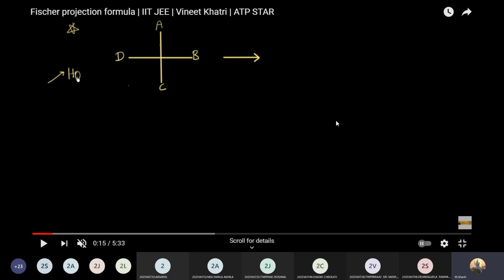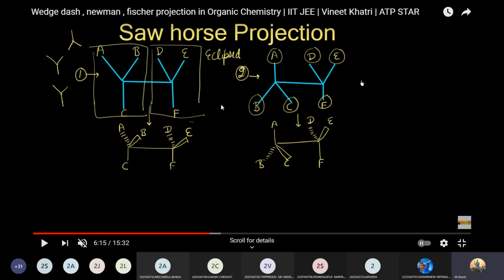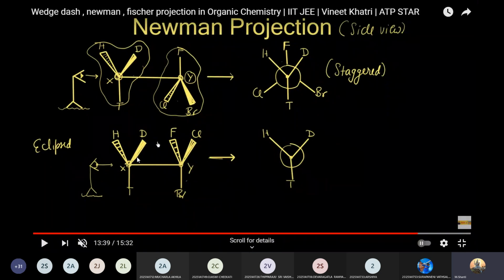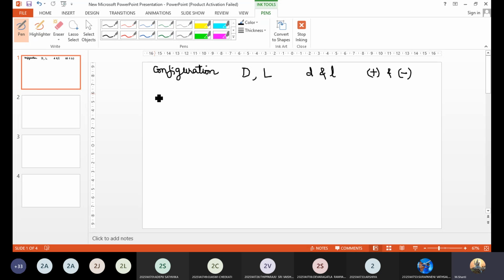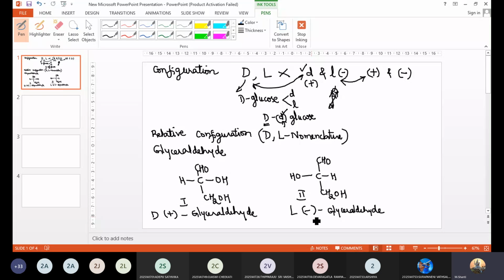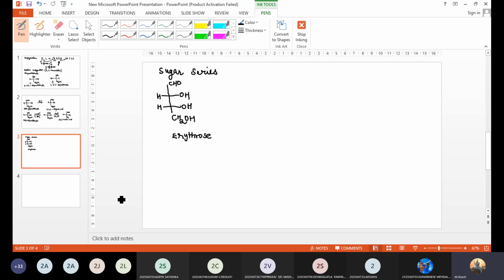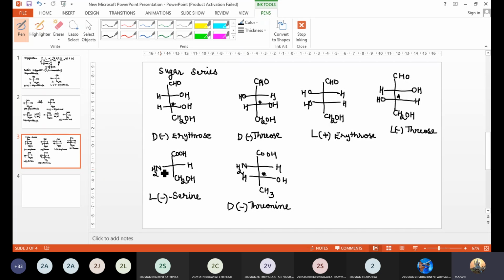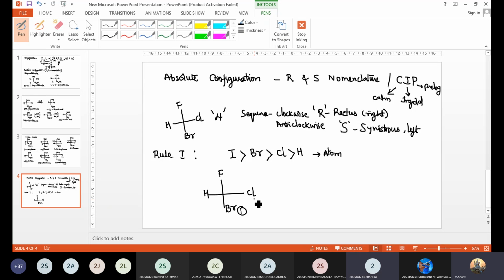21 August 2021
Relative configurationAbsolute configuration RS-20210819_055329-Meeting Recording.mp4